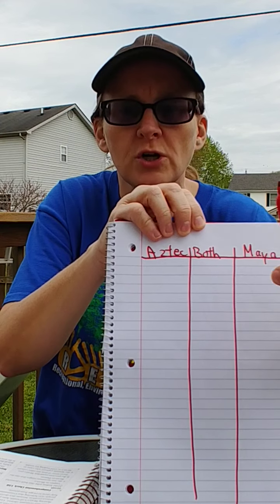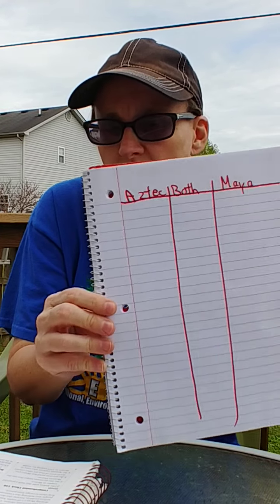6th grade April 20